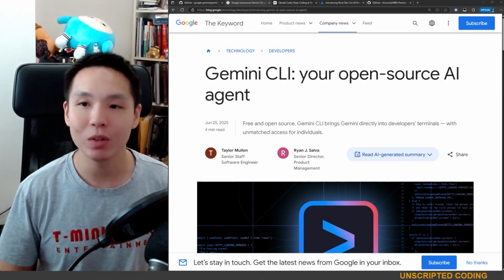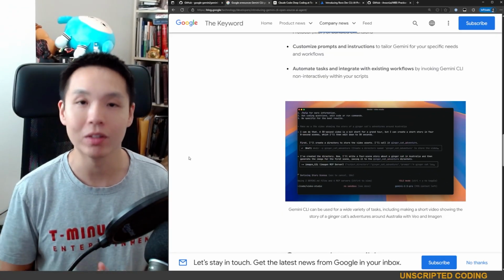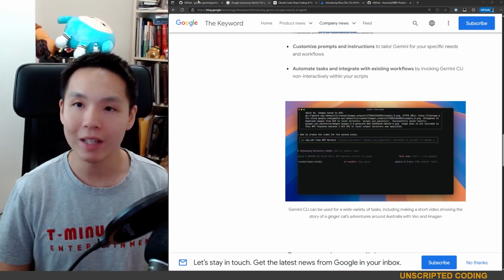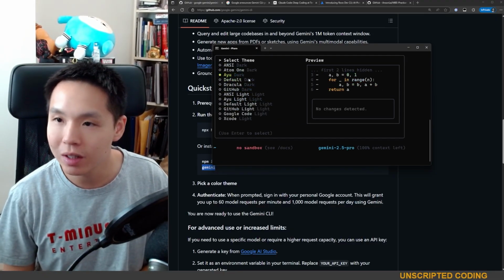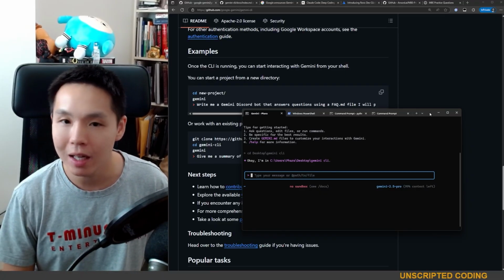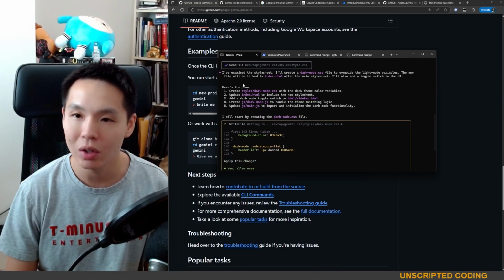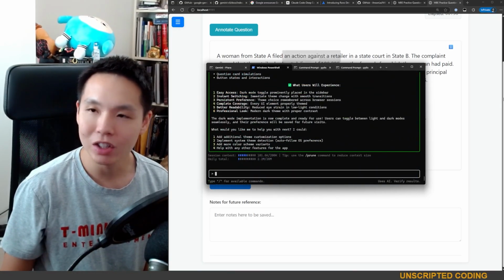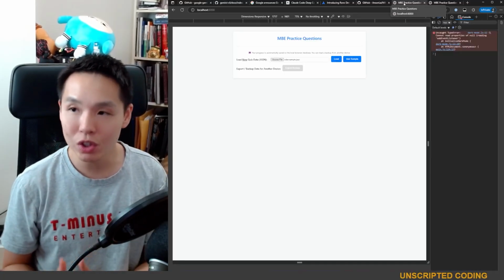Google's generous FREE TIER for Gemini CLI, another Claude Code competitor! | Unscripted Coding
Google just put out their answer to Claude Code.  Gemini CLI is an AI agent for programming, and as the name suggests, it operates in command line.  It works quickly, but doesn't accomplish things nearly as well as Claude Code.  Hopefully it'll get better in time, but right now, it works and there's a very generous free tier!